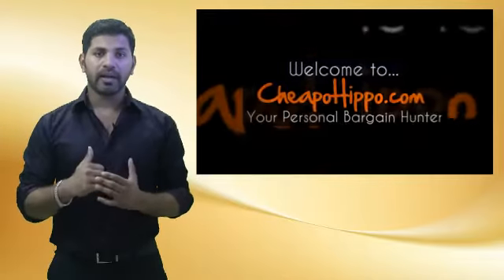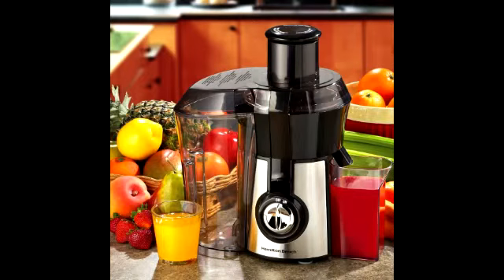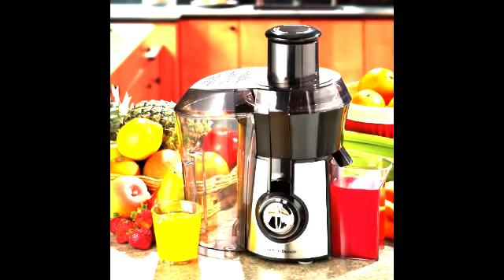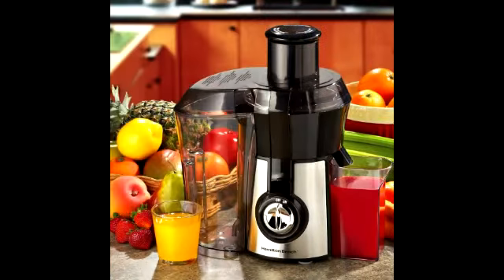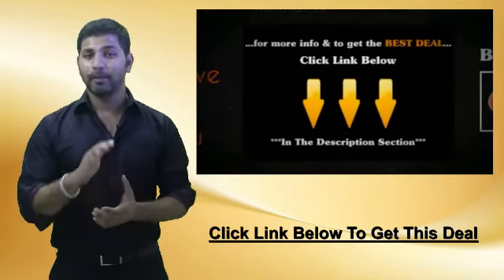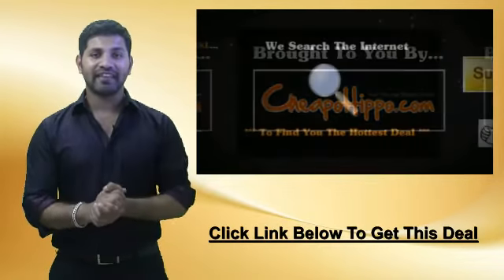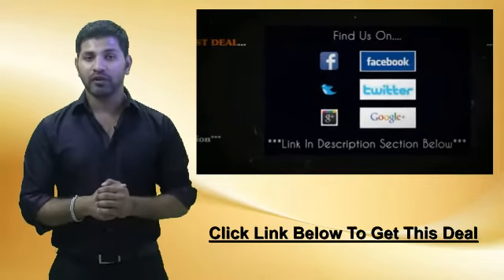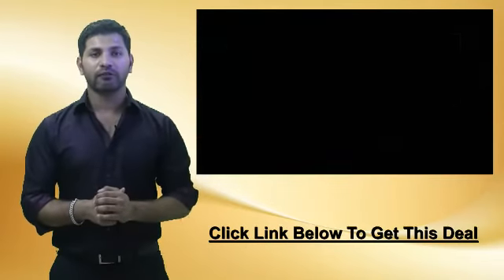Hamilton Beach Big Mouth Juice Extractor 67601 for $42.98